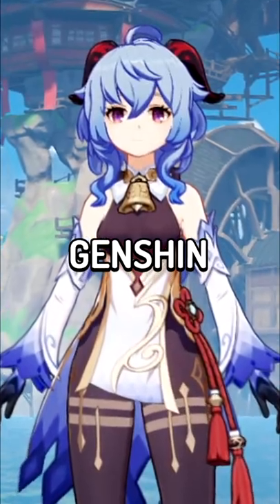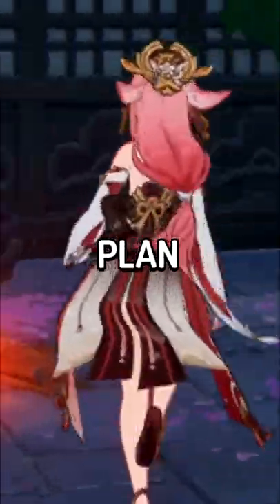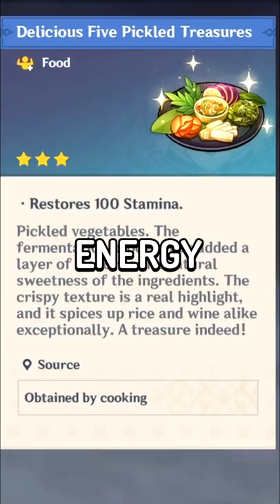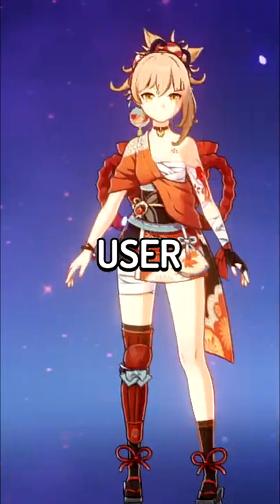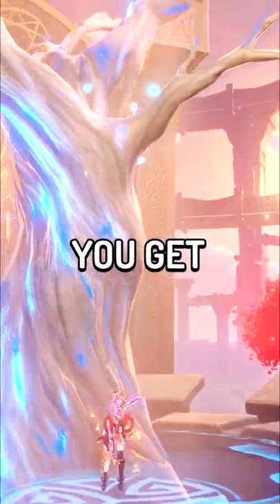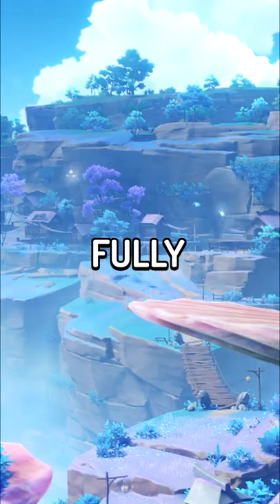How to get GOD artifacts in genshin impact...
―――――≕𝙀𝙓𝙋𝘼𝙉𝘿 𝙈𝙀≔―――――